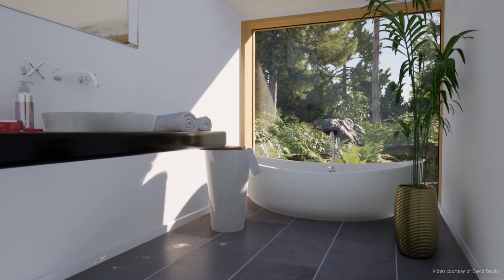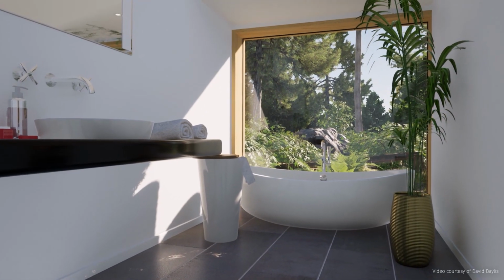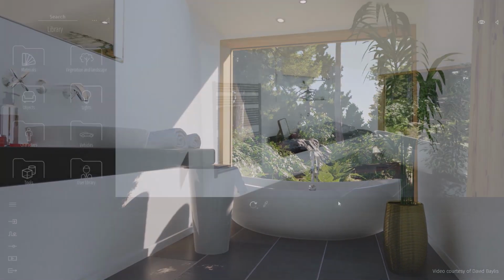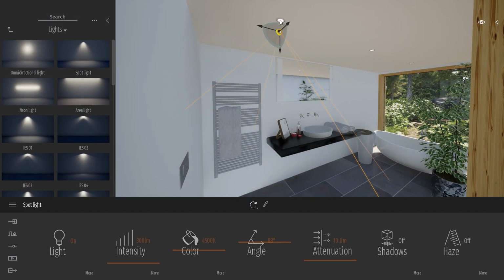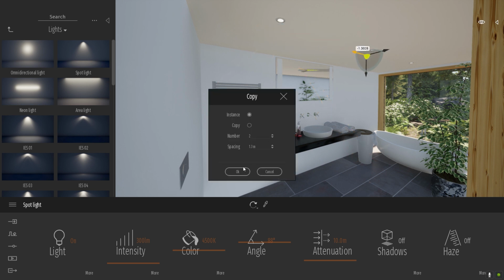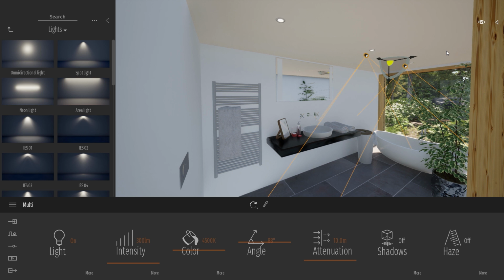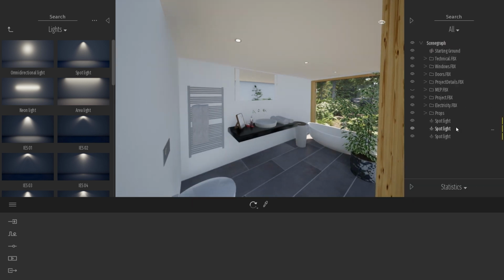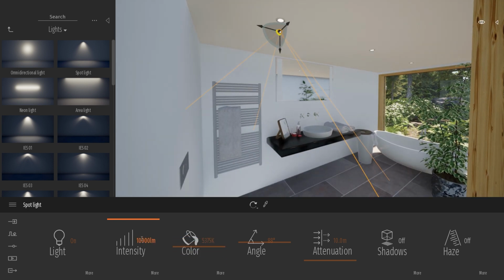Override a lighting value | Tips & Tricks | Twinmotion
Lightings in Twinmotion 2020 is entirely reworked with better baseline settings that closely match physical lights. However, you still have the option to override lighting values to make lights more visible. Watch this tip to learn how.

Don't have Twinmotion yet?